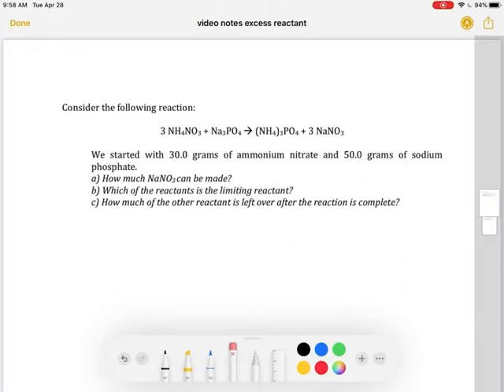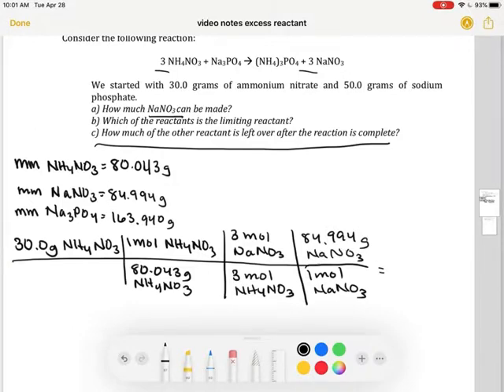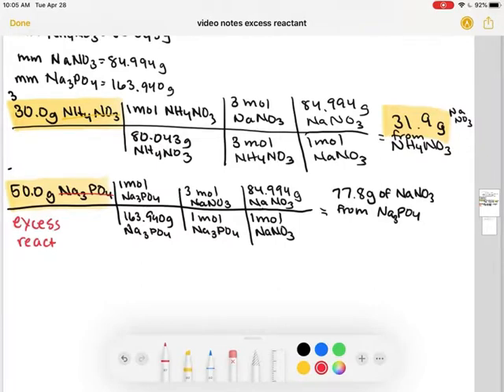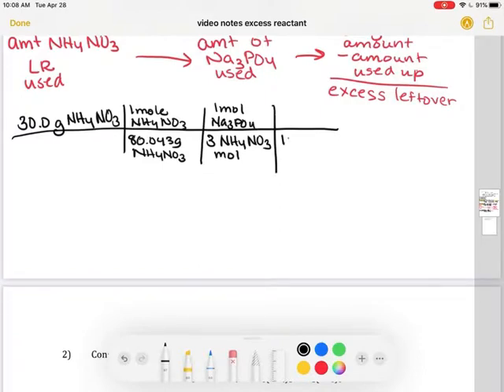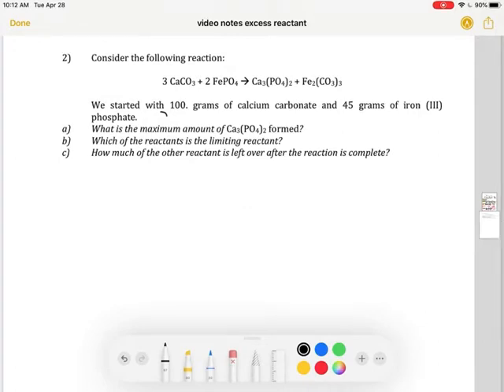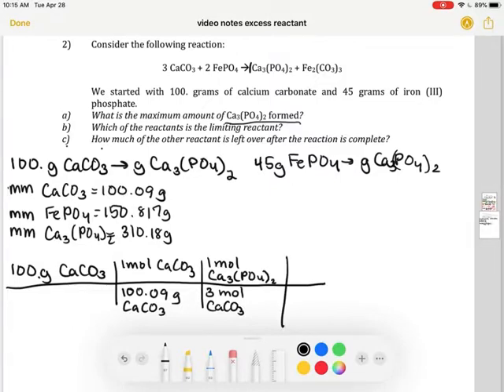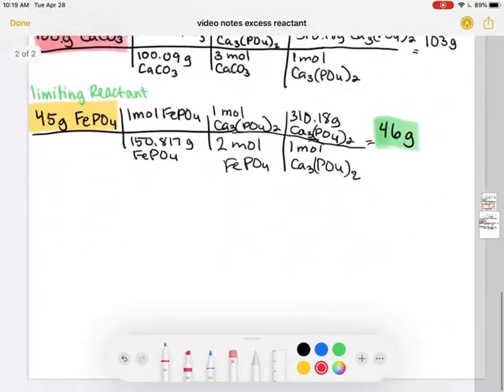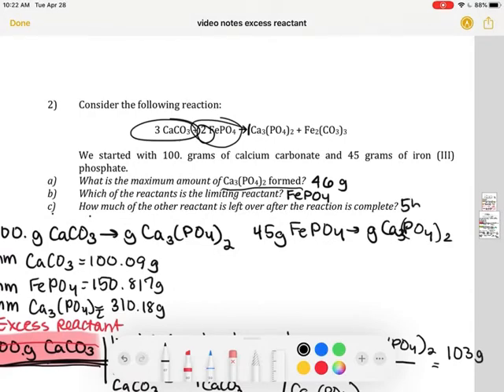Calculating Excess Reactant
This video explains limiting reactant calculations and demonstrates how to calculate the amount of excess reactant remaining.